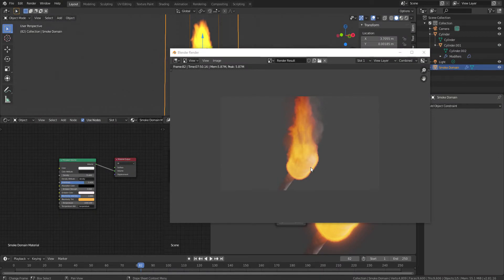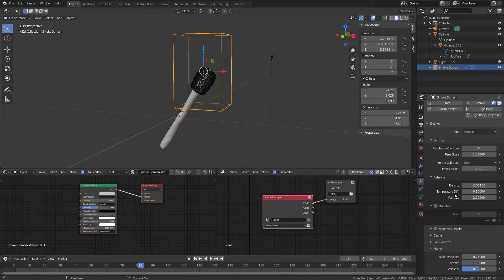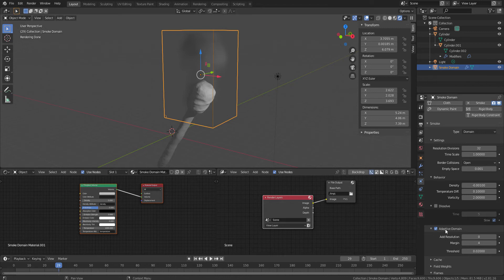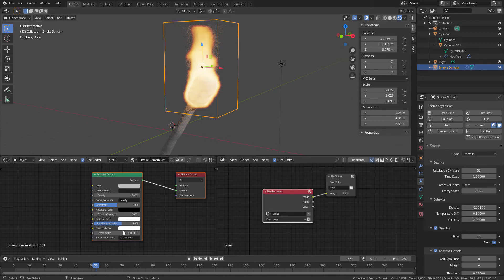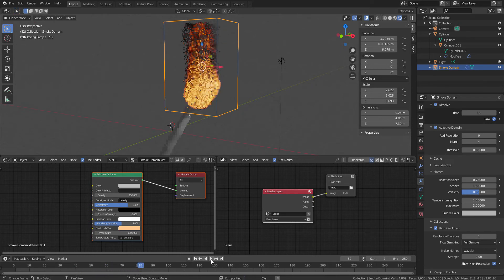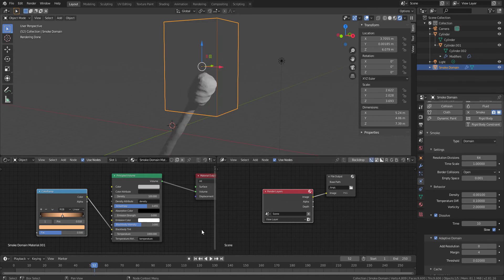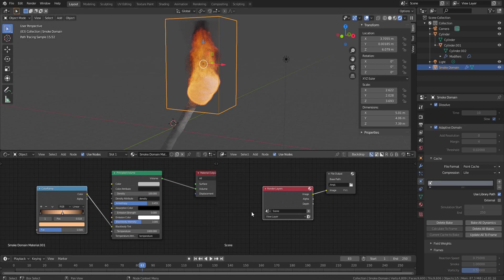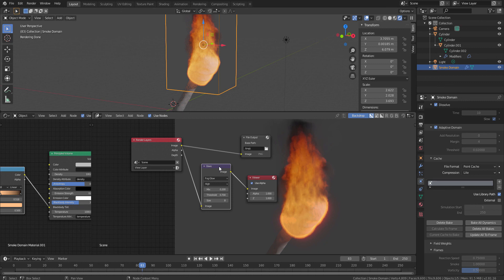How to Create Torch Fire in Blender 2.8x | Torch Fire Simulation in Blender | Quick Fire in Blender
How to create Torch fire simulation in Blender 2.8x. The most easy way to create fire simulation in Blender.